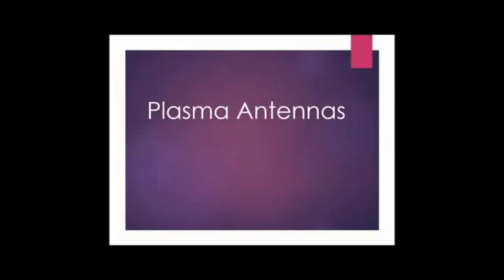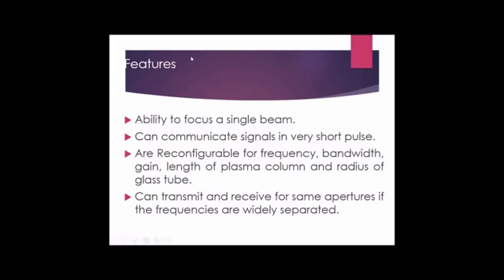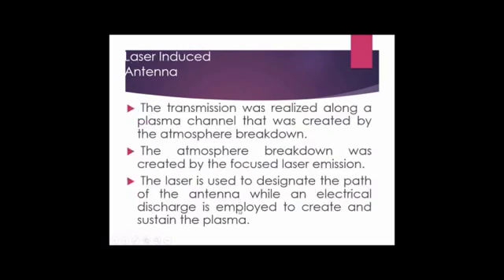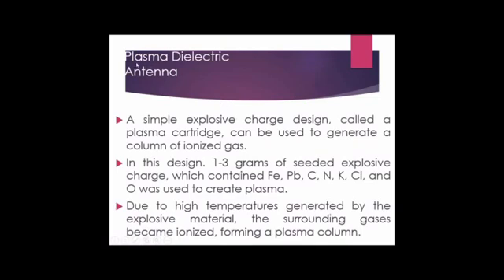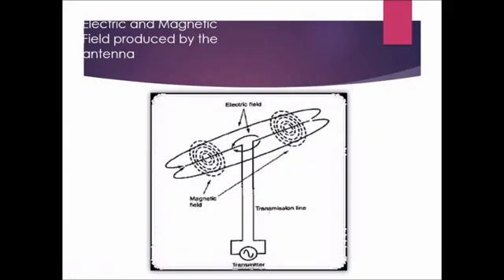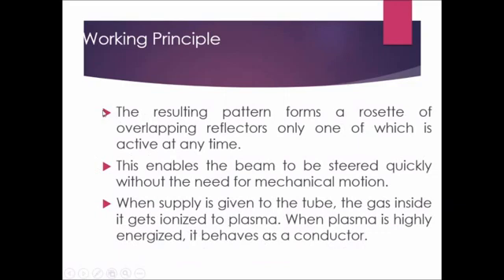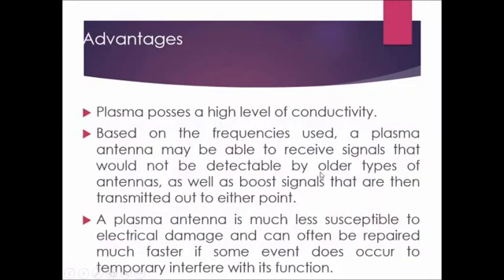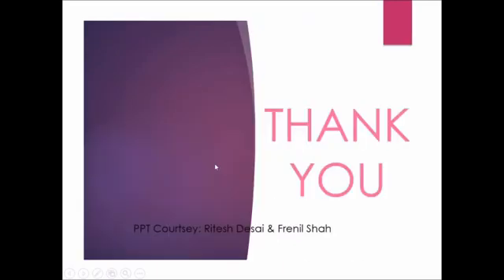INTRODUCTION TO PLASMA ANTENNA TECHNOLOGY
ANTENNASANDPROPAGATION INTRODUCTION TO PLASMA ANTENNA TECHNOLOGY